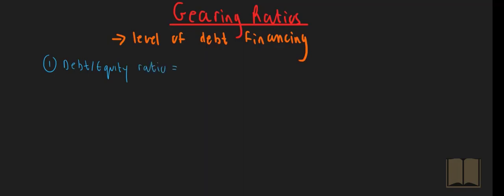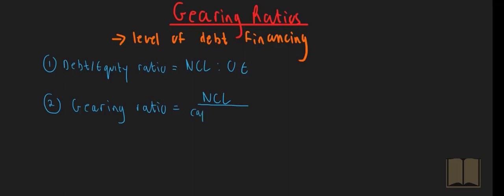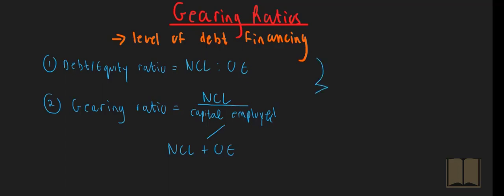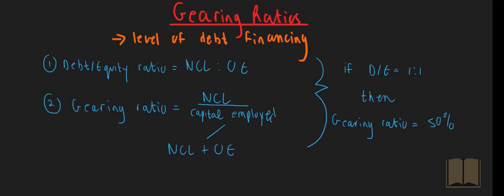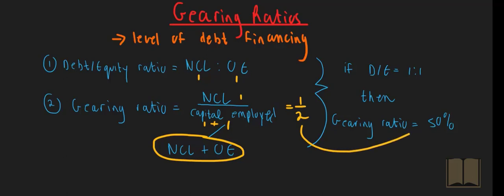Gearing ratio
This video explains gearing ratios